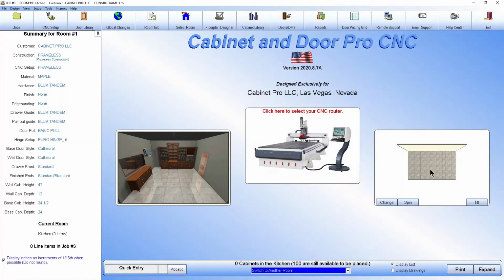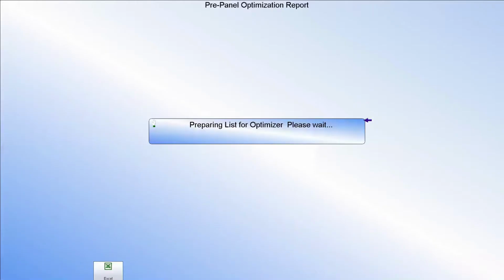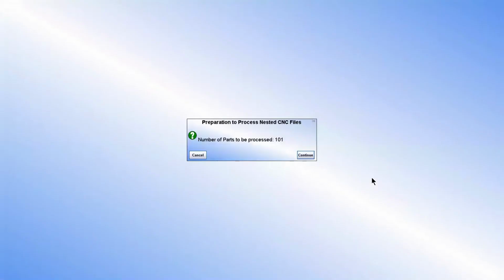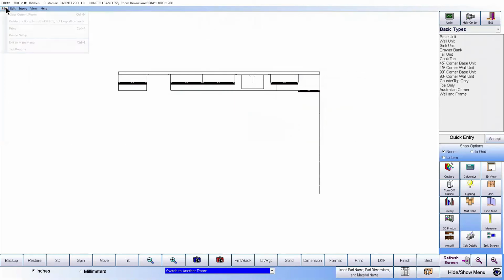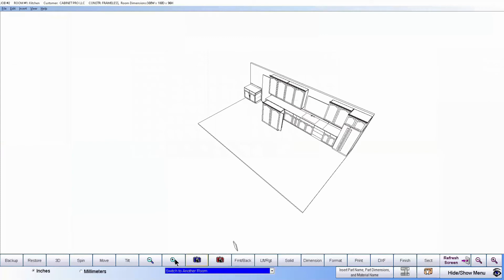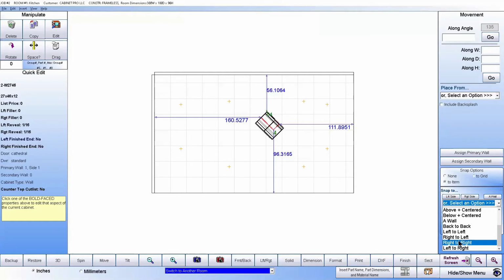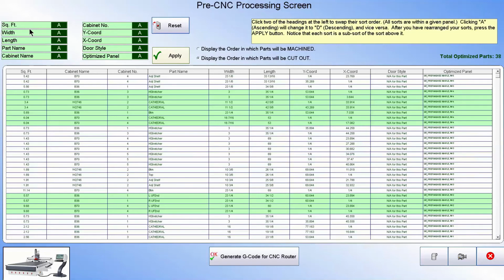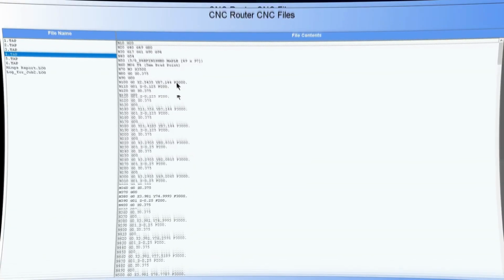Cabinet Pro Webinar ~ August 20th ~ Floorplan Designer and CNC